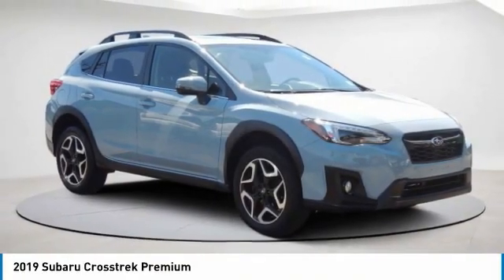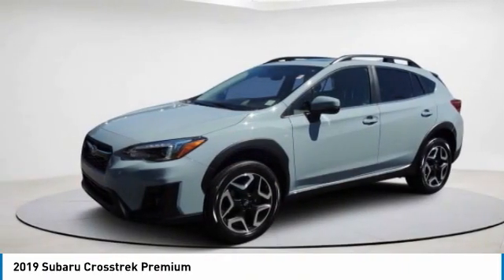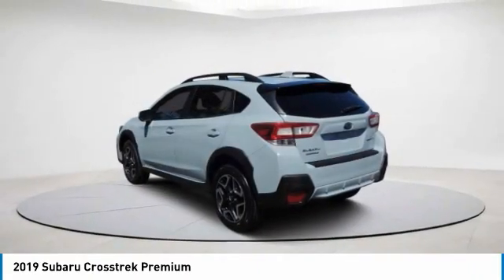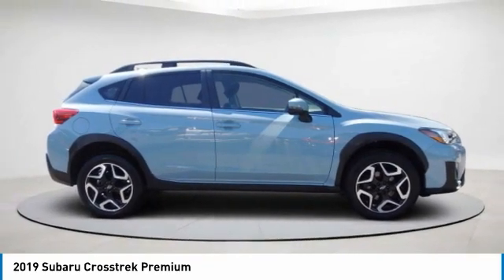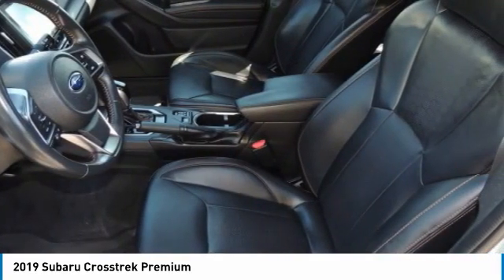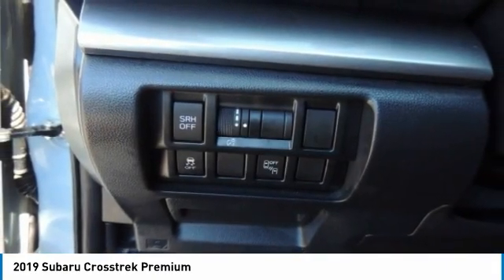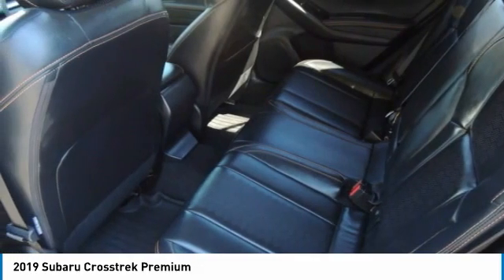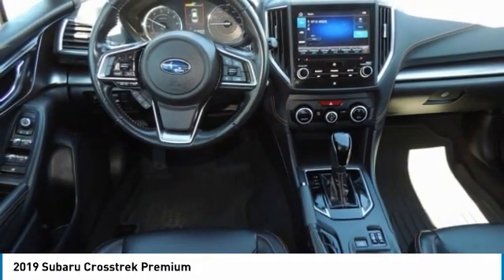2019 Subaru Crosstrek 24210C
2019 SUBARU CROSSTREK Clayton, NC
Stock# 24210C

11315 US Highway 70 West

**Buy Online**Free Delivery**At Home Test Drives**Stay safe and save time with Matthews Motors Express Point.Click.Buy**Matthews Motors Clayton is proud to offer this good-looking 2019 Subaru Crosstrek in Ice Silver Metallic. From a comprehensive selection of budget-friendly used cars to car loans and friendly service, there's a variety of reasons why our customers continue to return to our conveniently located showrooms. Which are a few of the reasons we have been awarded CIADA Quality Dealer of The Year and the BBB Torch Award Winner. Come see us at one of our locations. We truly look forward to assisting you today and in the future with all of your automotive needs! Here at Matthews Motors Clayton, we're committed to providing our Clayton, Smithfield, Garner, Fuquay Varina, Raleigh, Durham, Fayetteville, Greenville, Chapel Hill, and beyond drivers with the ultimate dealership experience.

Clean CARFAX. Odometer is 5560 miles below market average! 27/33 City/Highway MPG